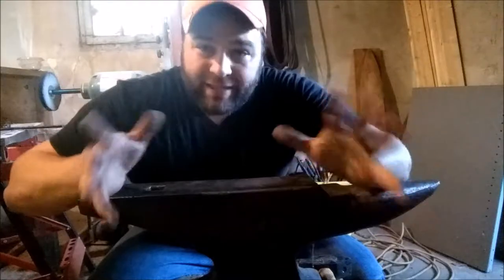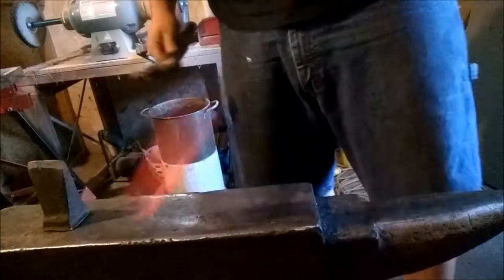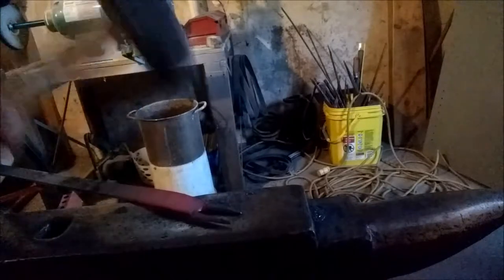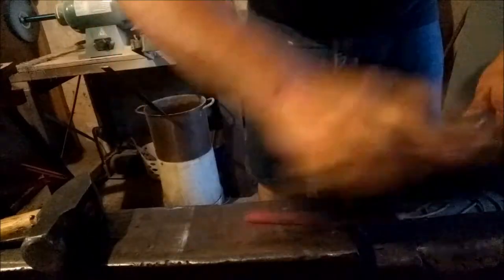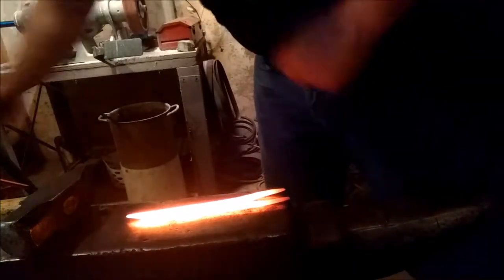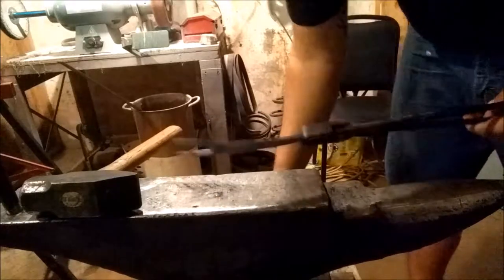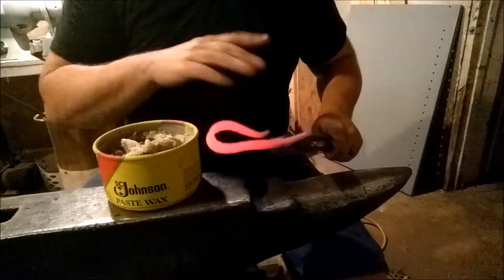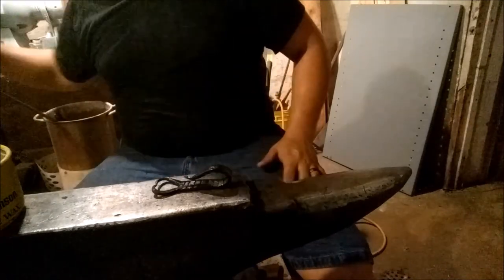Forging A Scorpion Bottle Opener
In this video I forge a Scorpion Bottle Opener I hope you enjoy.

If your interested in Purchasing one of these please check out my etsy store:
bottle opener&ref=sr_gallery_11